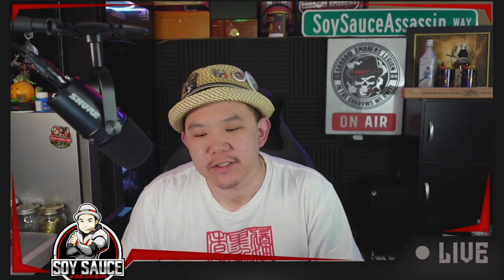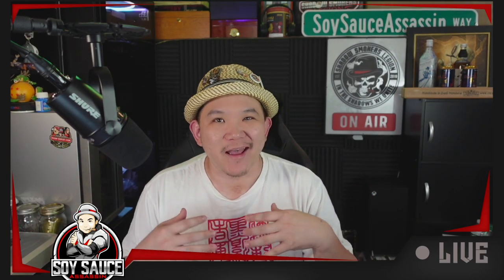Soy Sauce Assassin Cigar Review: Davidoff Blend Exclusive, Double review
Soy Sauce Assassin Video review, this time: Davidoff Blend Exclusive

Facebook Fanpage